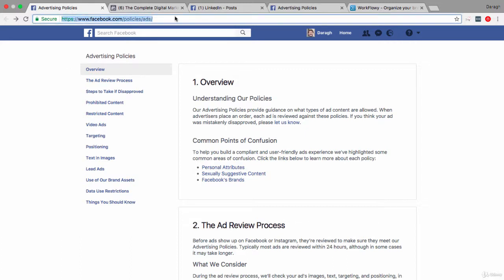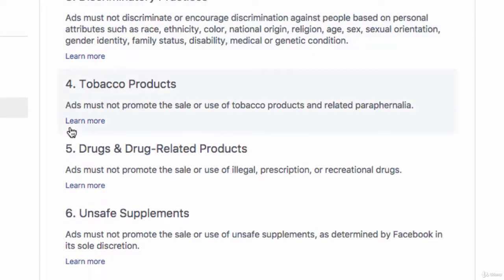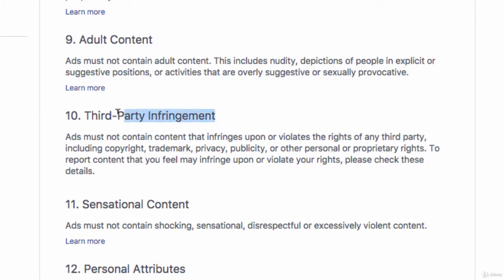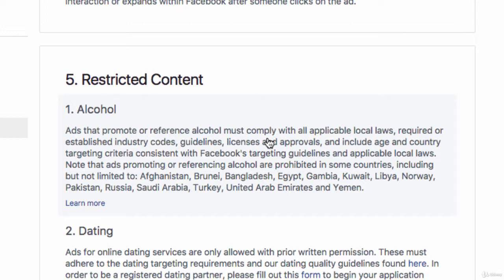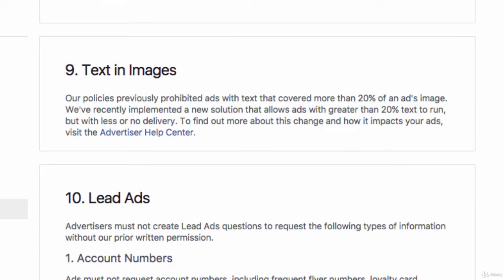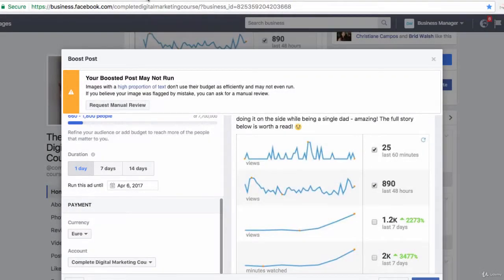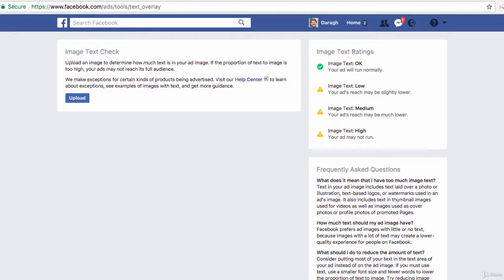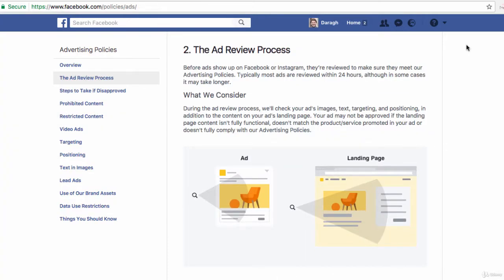Lesson 179 Key Ad Policies Facebook & Instagram